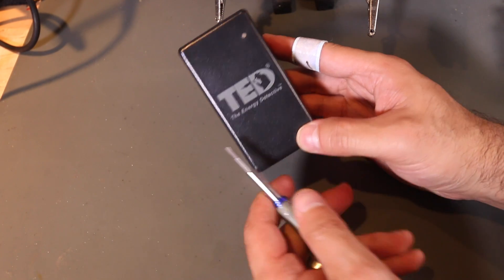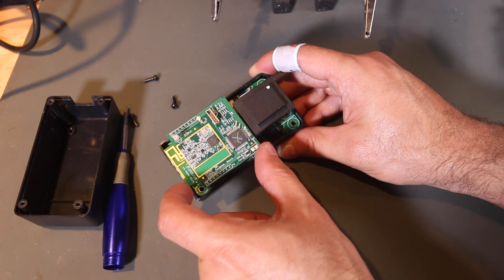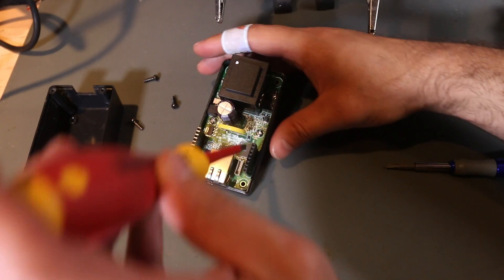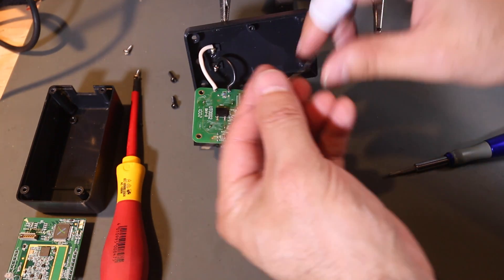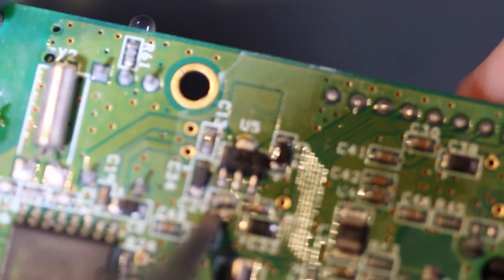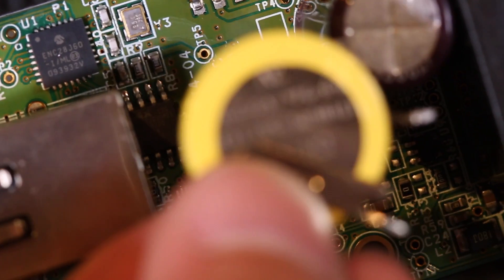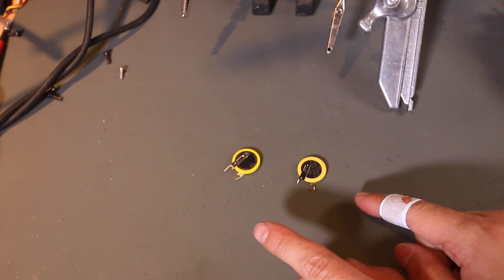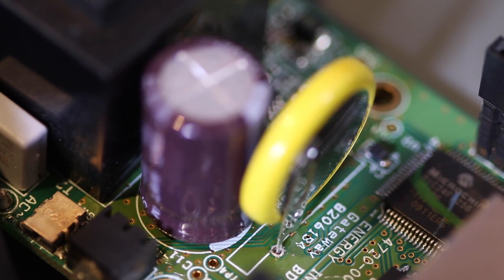Repair of The Energy Detective TED 5000 Whole House Power Monitor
My TED 5000 whole house power monitor by The Energy Detective that I've been using for years stopped working properly.  The date/time would no longer keep after a power outage causing the logging of the data to get all messed up.  I thought I'd try to repair it -- this is my first on camera repair video.

Come along with me and see if I am successful with my repair...